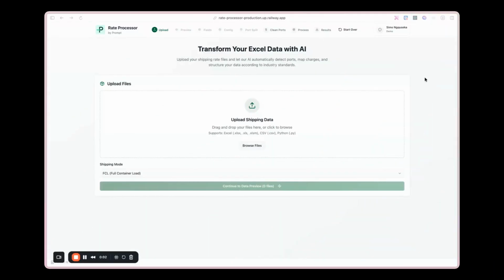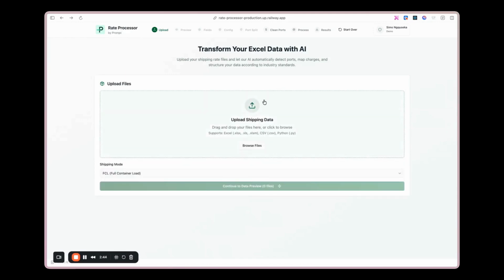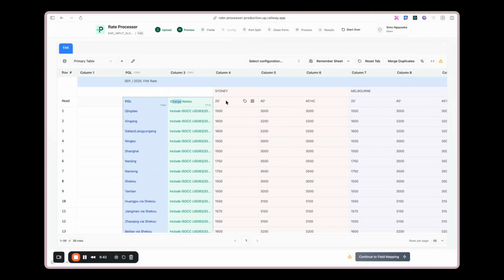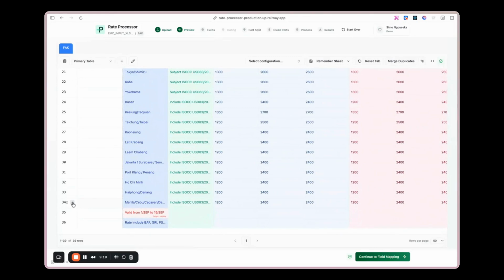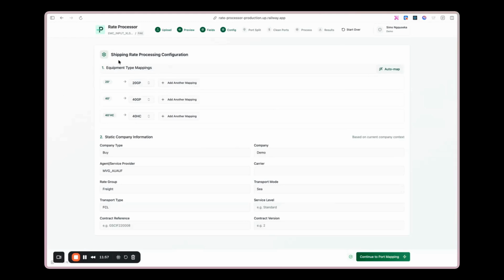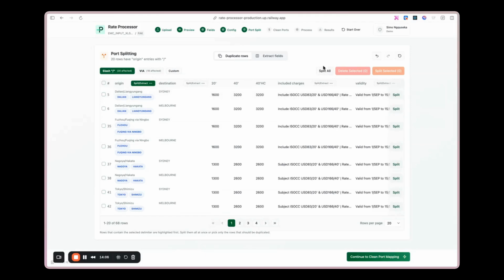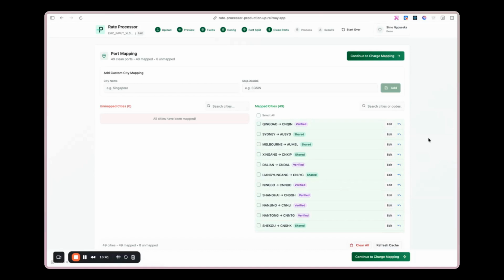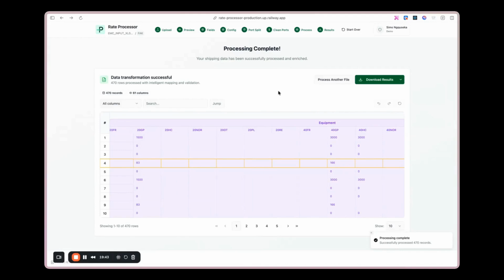Prompt's Rate Processor Usage Guide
This video describes how easy and smart our Rate Processor is - and how it can easily be used to load rates quickly and accurately into your system of record